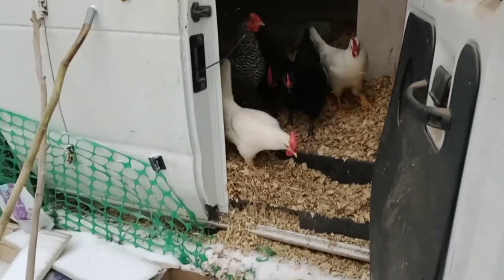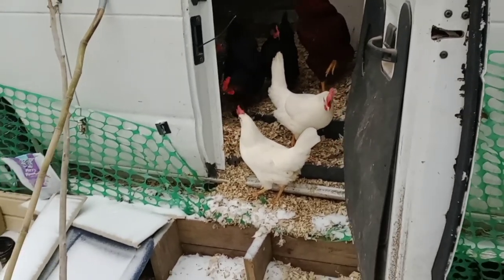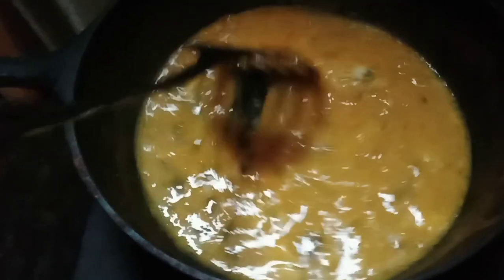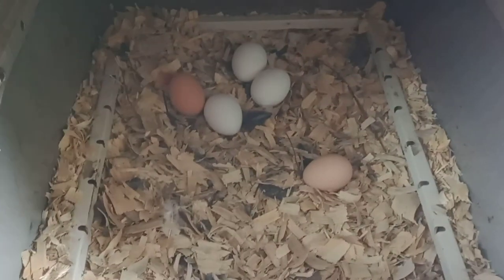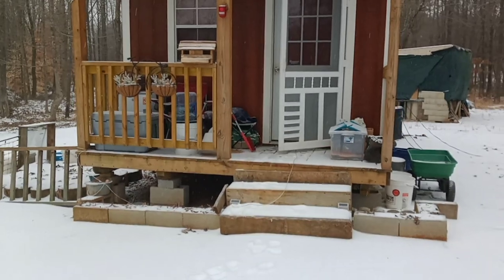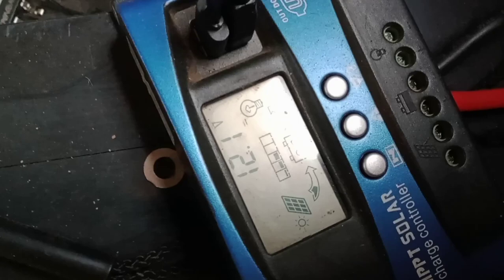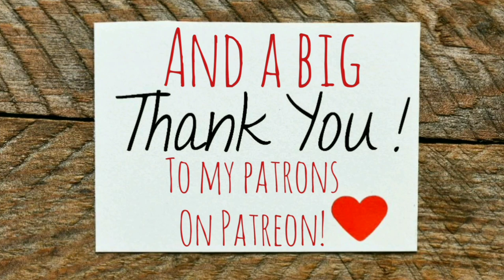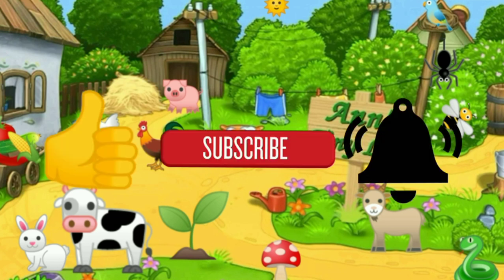What's it Like Living Off Grid in the Freezing Cold? - Ann's Tiny Life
It's cold! But there's things you've got to do especially if you have livestock like chickens. Nobody's going to haul that wood, or water for you. Nobody's going to tend your chickens. If you want electricity and rely on solar, nobody is going to go out and clean off the solar panels but you! It takes a lot of work to keep everyone warm and happy, but it's happy work!